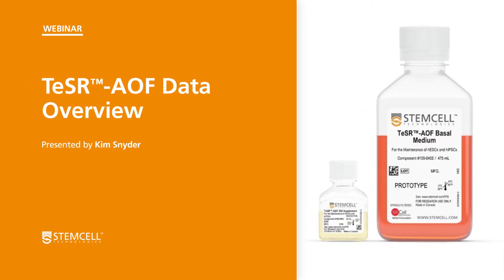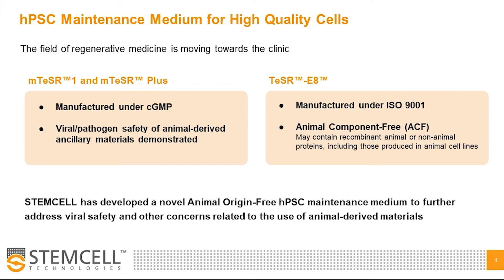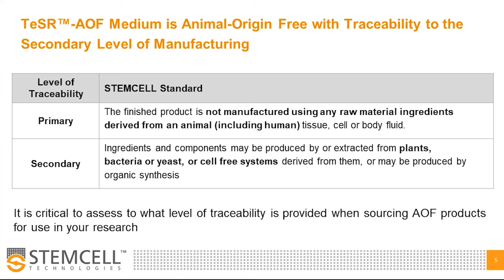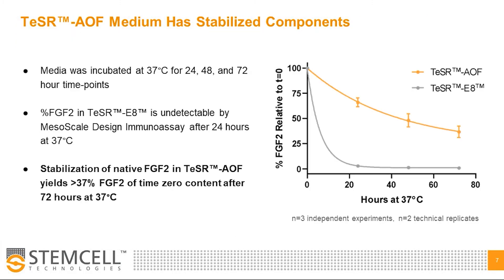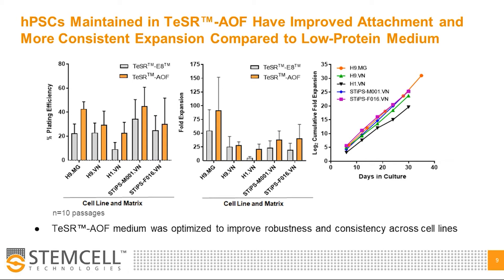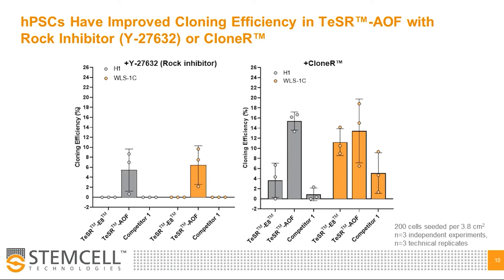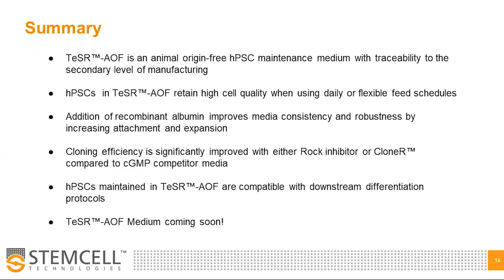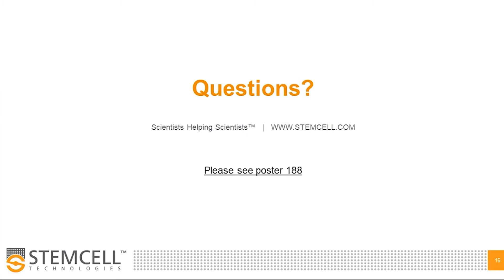TeSR™-AOF Data Overview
Hear directly from the creator of TeSR™-AOF, STEMCELL Human Pluripotent Stem Cell Biology R&D Scientist, Kimberley Snyder, MSc., as she explains the rationale behind TeSR™-AOF and gives a detailed overview of some preliminary data in this talk from the 2020 Till & McCulloch Meetings.